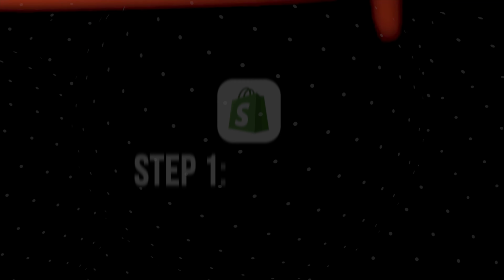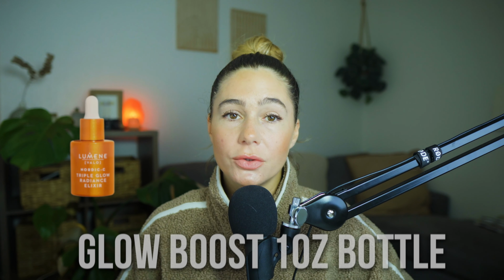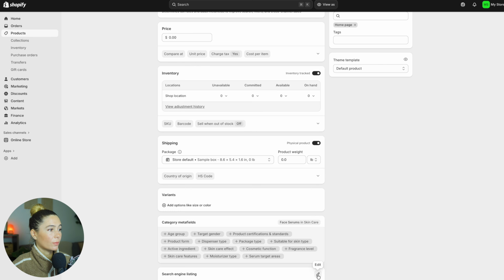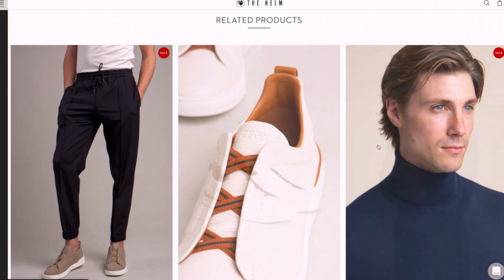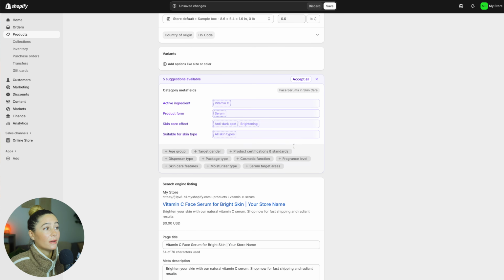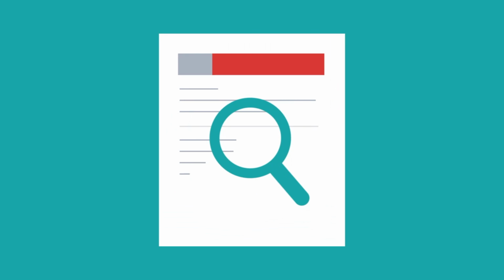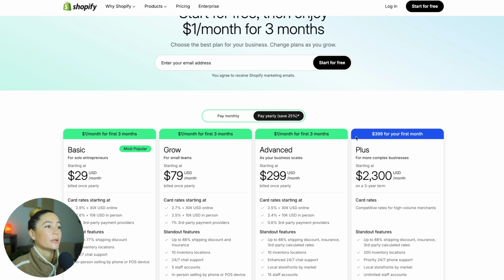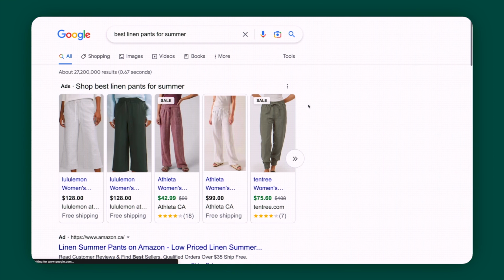Shopify Product SEO Tutorial: Rank Higher on Google Fast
In this video, I’ll go over how to optimize Shopify product pages for SEO so products rank higher on Google and get more organic traffic. This Shopify SEO tutorial explains product page optimization using keywords, titles, descriptions, URLs, images, and meta data. I break down how Google reads Shopify stores and why search engine optimization drives free traffic and sales. These Shopify SEO basics help product pages appear in search results faster and stay visible long term.

Be sure to watch this video all the way as I cover keyword research, SEO-friendly product titles, and high-ranking product descriptions that still sound natural. The walkthrough includes Shopify URL cleanup, meta title setup, meta description writing, and image SEO with alt text. I also explain internal links, backlinks, and page speed so Shopify products perform better in Google search. These steps help boost click-through rates, organic impressions, and ecommerce conversions without paid ads.

Shopify makes SEO easier by offering built-in tools for product pages, images, URLs, and search previews. Strong Shopify SEO comes from clear keywords, clean structure, fast pages, and helpful product content. Regular updates to product descriptions, images, and internal links help Shopify stores keep ranking higher on Google. When used the right way, Shopify SEO turns product pages into steady traffic sources that grow sales over time.

– Ashley

Timeline:
0:00 - Introduction
0:17 - What Is Shopify SEO?
0:52 - Why Product SEO Matters
1:25 - Step-by-Step: How to Optimize Shopify Product Pages for SEO
1:52 - Step 1: Start with Keyword Research
2:56 - Step 2: Write an SEO-Friendly Product Title
3:36 - Step 3: Optimize Your Product Description
4:25 - Step 4: Customize Your URL
4:58 - Step 5: Optimize Meta Title and Meta Description
5:50 - Step 6: Optimize Your Product Images
7:22 - Step 7: Add Internal Links
7:42 - Step 8: Build Backlinks (Optional but Powerful)
8:05 - Pros and Cons
8:38 - Pricing + Overview
10:29 - Bonus Tips: Maintain Your SEO Every Month
11:22 - Should You Focus on Shopify SEO?
11:42 - Conclusion